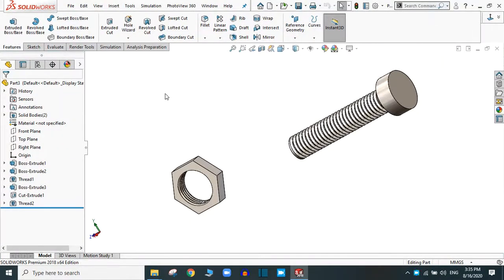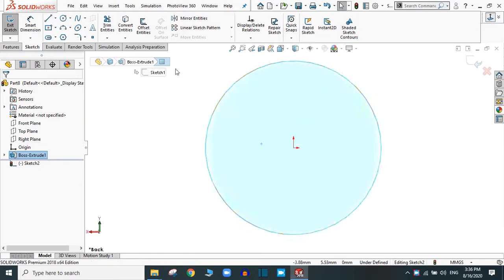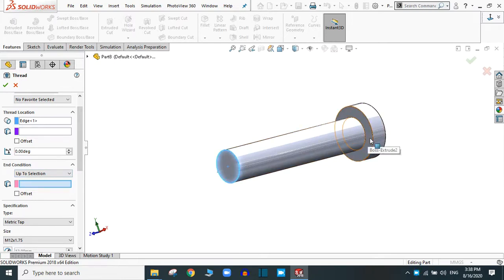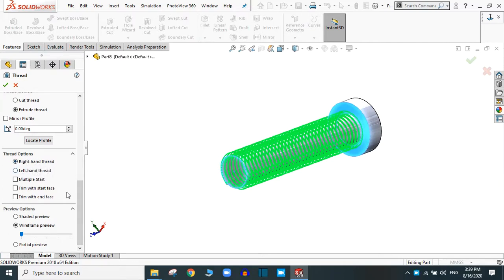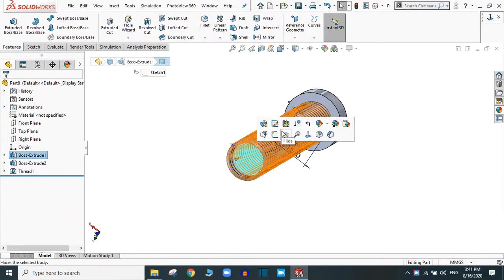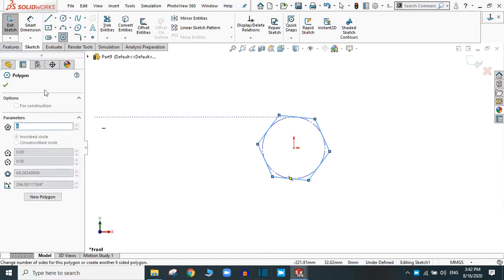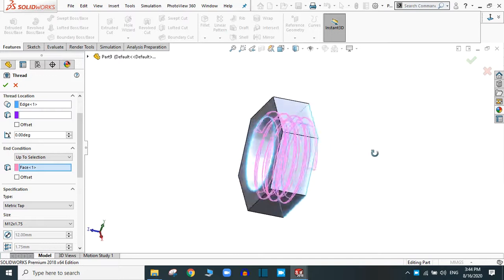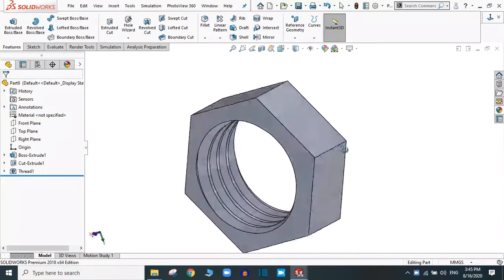Solidworks Tutorial 6: Thread Feature in the Solidworks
In this Tutorial, You will learn Thread Feature in the solidworks.